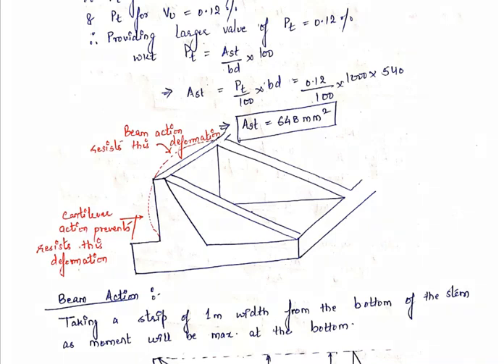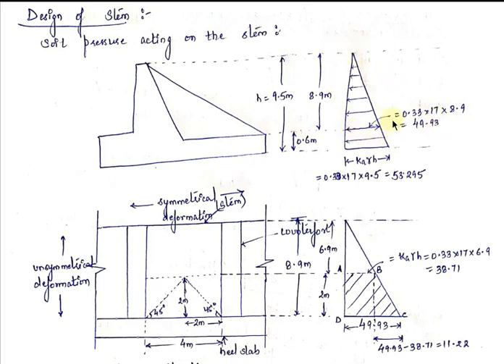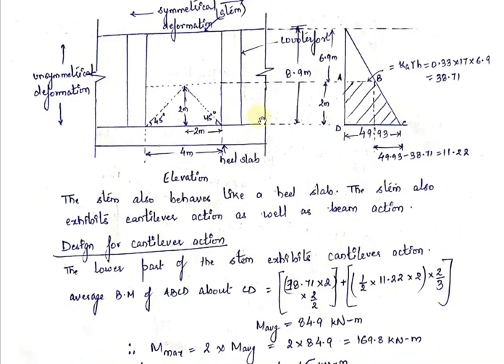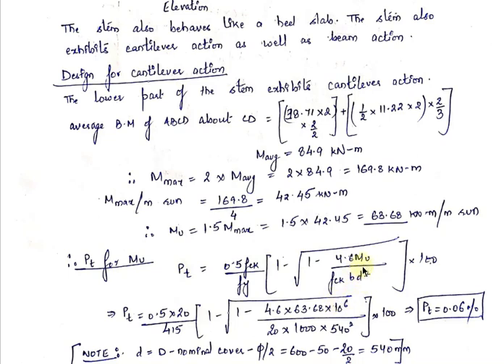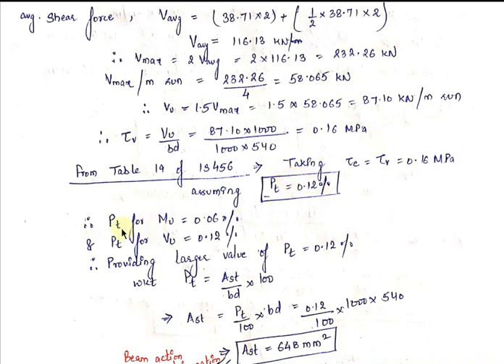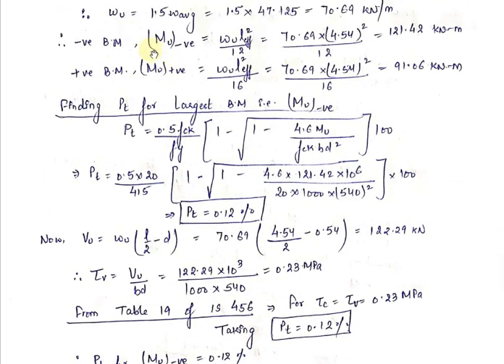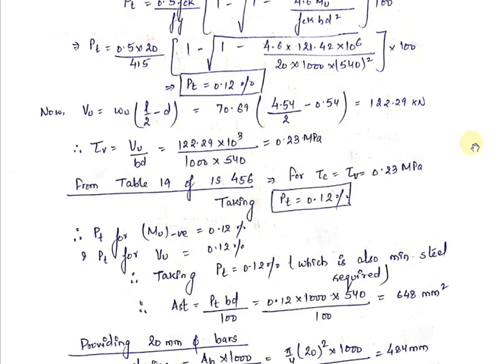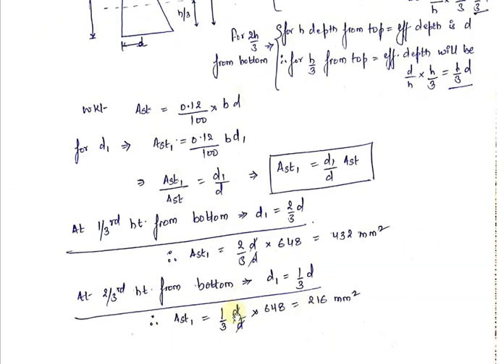Part 6- Design of Counterfort Retaining Wall- Design of Stem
This video is in continuation of the previous video on the design of the heel slab and gives an explanation of the design of stem part of the counterfort retaining wall.